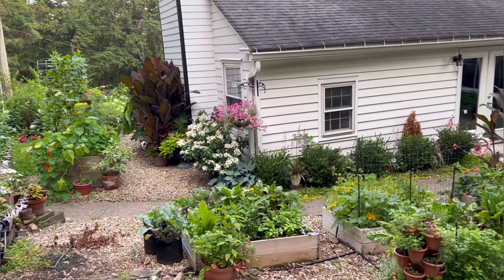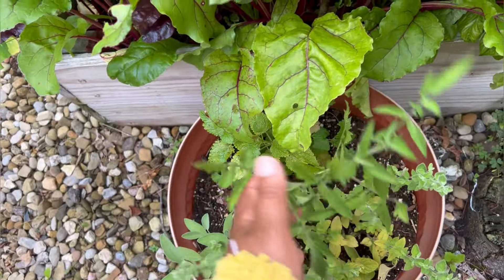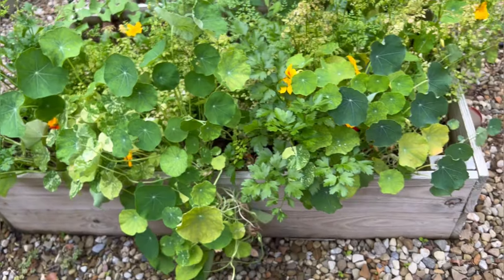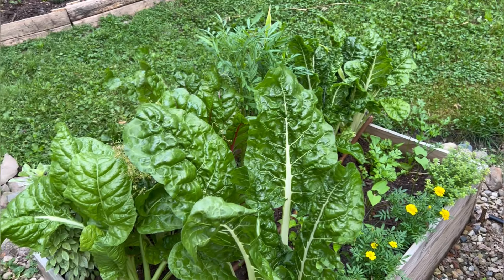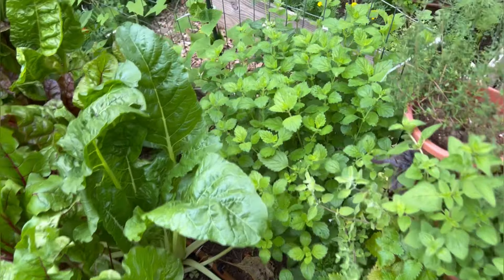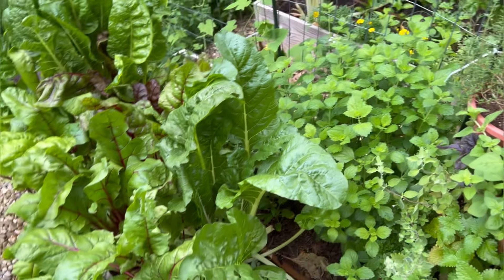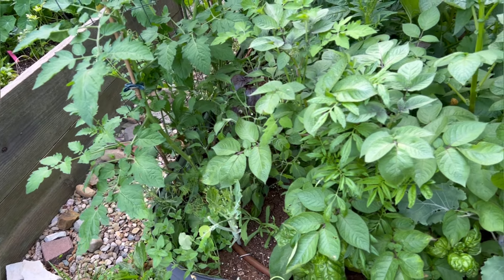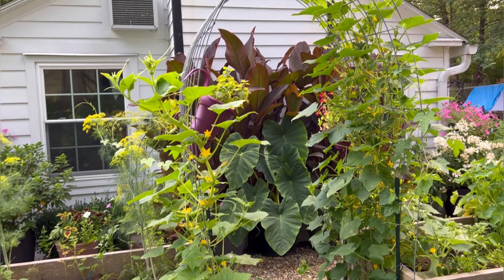Raised Bed Gardening in July | Dollar Tree Herb Tower Update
My name is Ciearra and I love to grow plants. My mission is to be able to grow and give away food and plants. As we learn more our homestead expands from more garden beds, raised beds to now chickens. Raising chickens has always been a hope of mine and now I actually live in an area where I can have them! Thank you so much for all of your support as we grow, learn and take homesteading head on!

Happy Gardening!
Ciearra